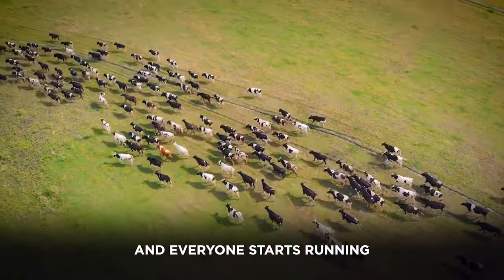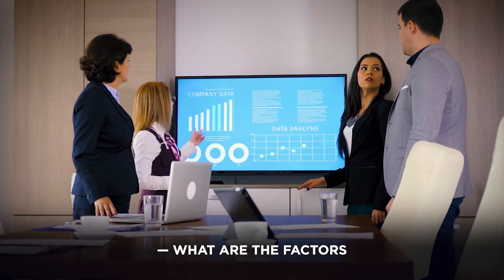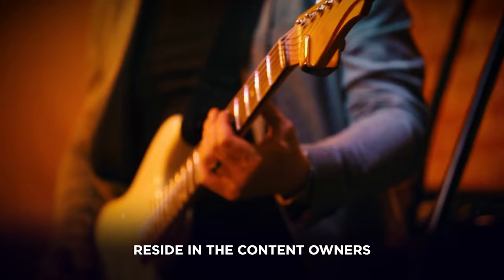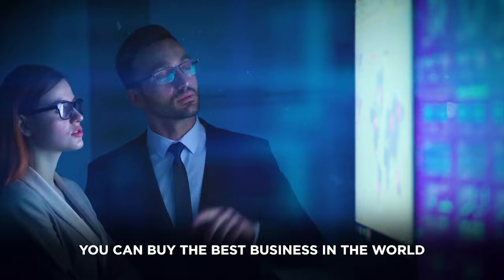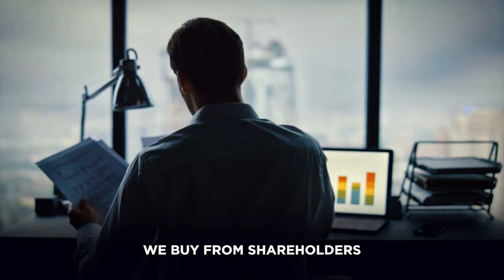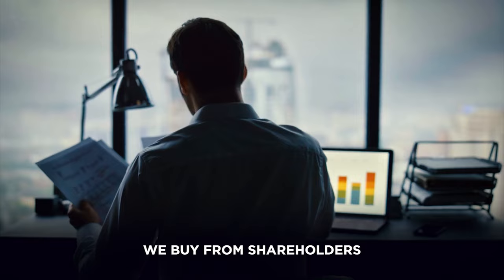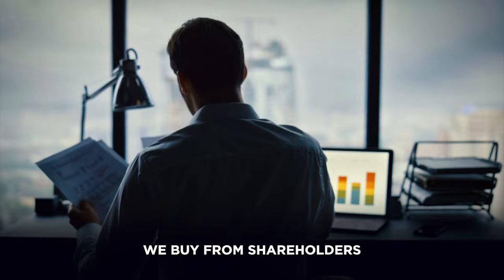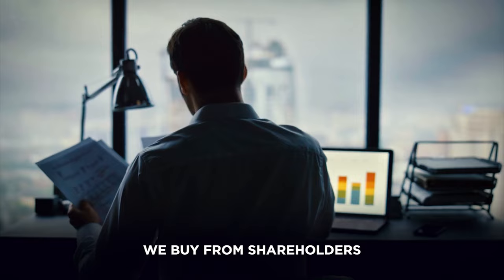Bill Ackman: How To Invest For Beginners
Bill Ackman explains how anyone can invest in the stock market and become wealthy. He goes through the most valuable principles that people should follow when it comes to investing, and shares several examples of his own modern-day security analysis.

Chapters:
00:00 - The Basics Of Investing
06:11 - How To Analyze Stocks
08:02 - Stocks You Should Buy
11:52 - Google Stock $GOOG (Alphabet)
15:54 - AI Risks In Modern Investing
17:00 - Management, Life Lessons
18:43 - Warren Buffett, Investing Psychology
22:13 - General Advice For Every Investor
23:33 - Mutual Funds, Index Funds
24:23 - How To Outperform The Market

► Special thanks to:
Lex Fridman

🎥 We own commercial licenses for all the content used in this video except parts about the topic that have been used under fair use and it was fully edited by us. Anything displayed on this channel should not be seen as financial advice. Each person has a unique experience, and there is no guarantee of future profitability or success.